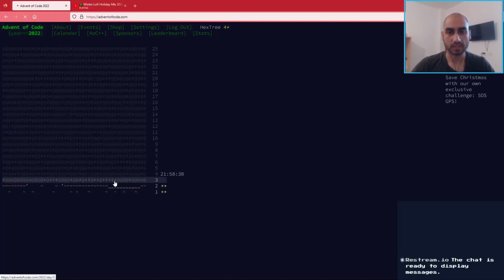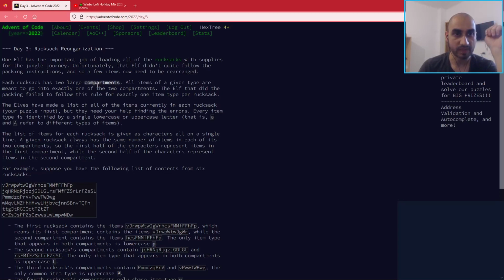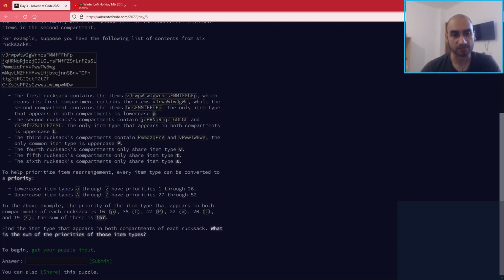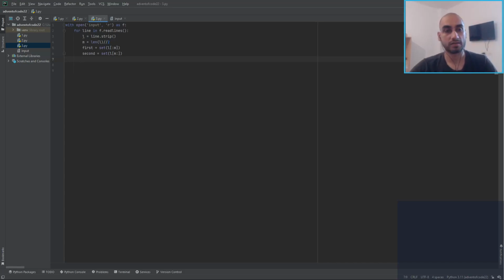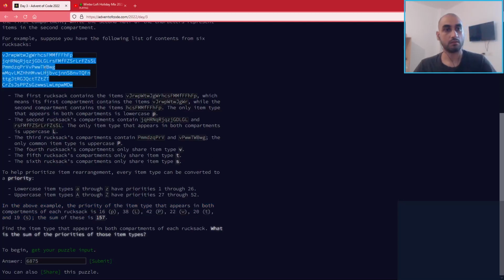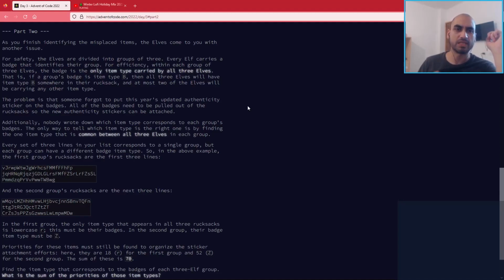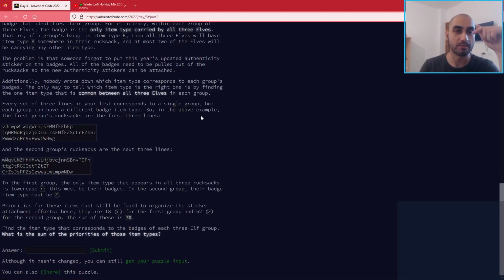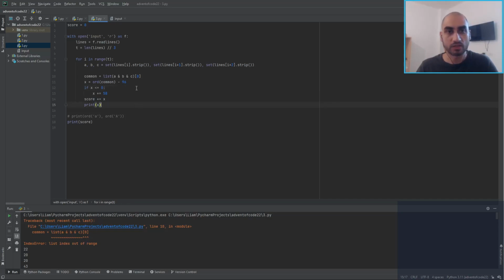Advent of Code 2022 (python) - day 3 "Rucksack Reorganisation"